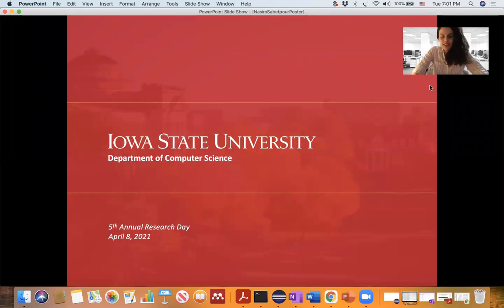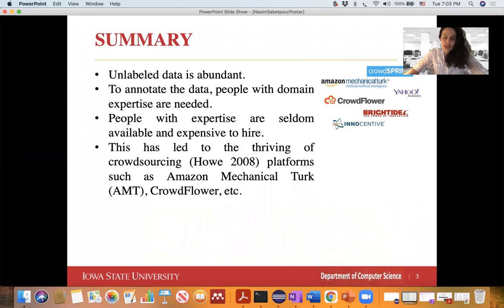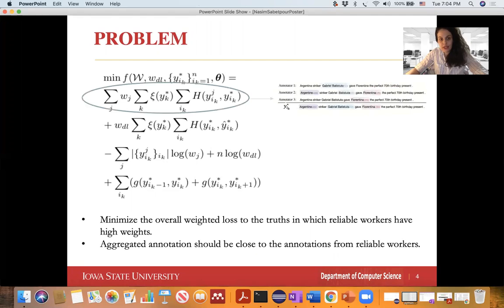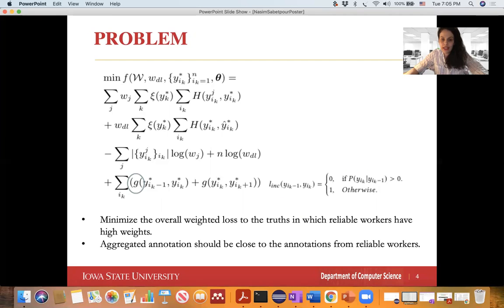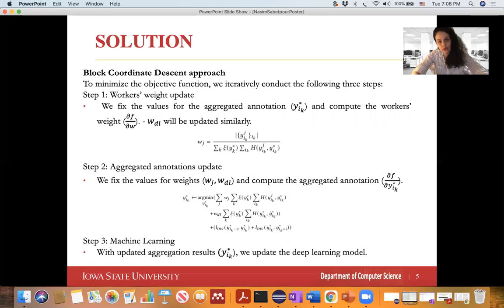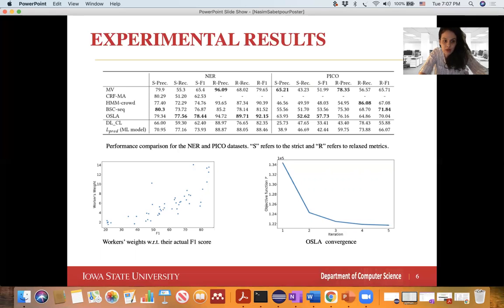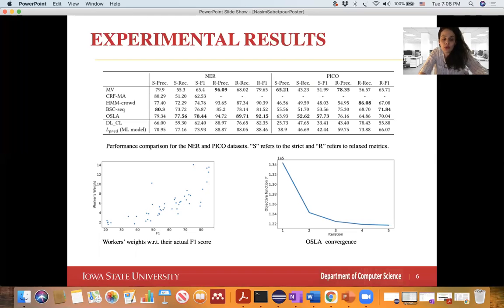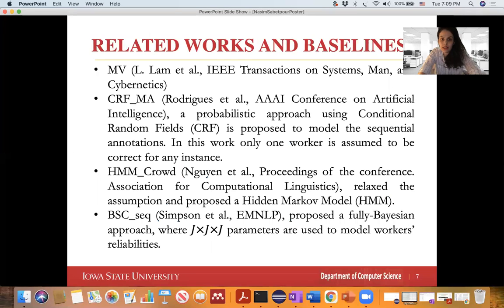5th Annual Research Day - Nasim Sabetpour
Nasim Sabetpour's poster presentation on "Aggregating Sequence Labels from Crowds: An Optimization Approach". Sabetpour is a fourth-year Ph.D. student in the Department of Computer Science.